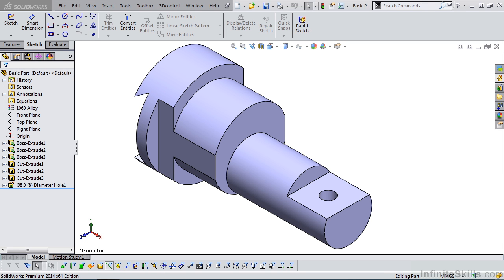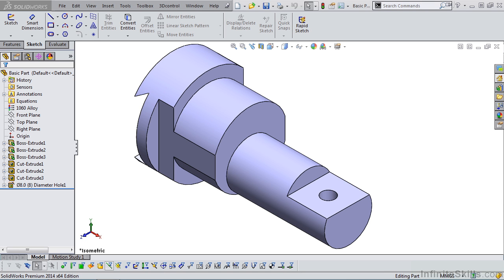Certified SolidWorks Associate (CSWA) Tutorial | Recommended Preparation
Want access to all of our SolidWorks training videos? Visit our Learning Library, which features all of our training courses and tutorials

More details on this Certified SolidWorks Associate (CSWA) training can be seen This clip is one example from the complete course. For more free SolidWorks tutorials please visit our main website. YouTube